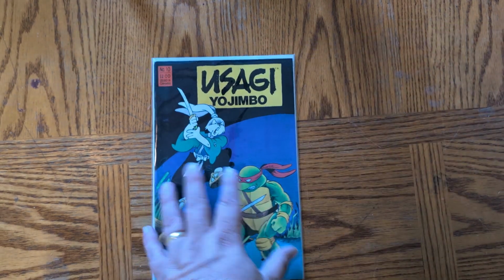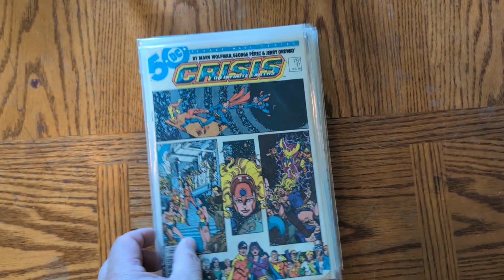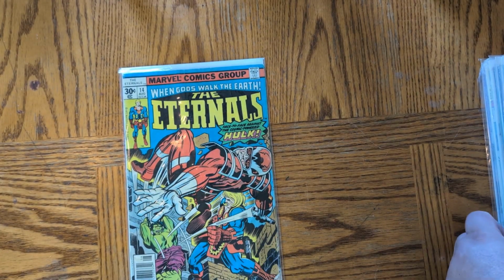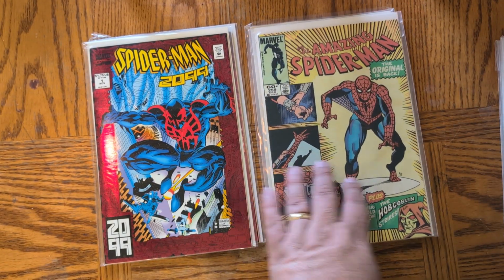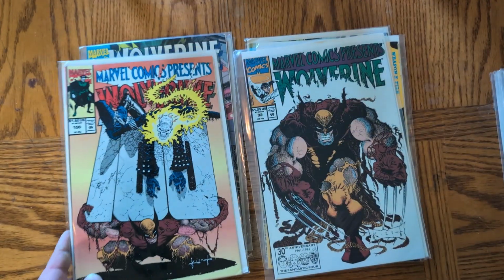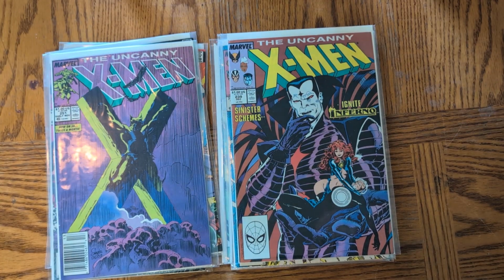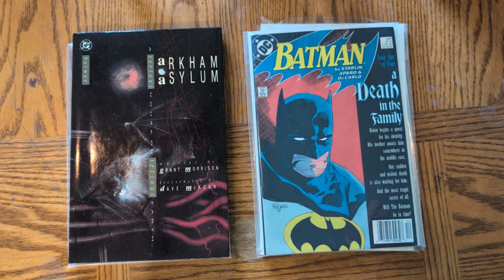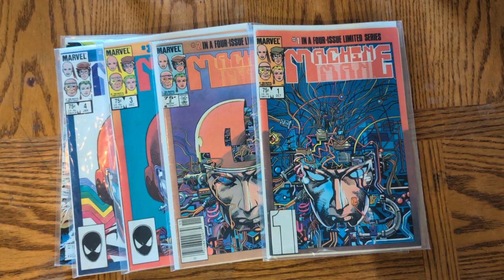MEGA SCORE FOR $200!!!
I recently acquired this collection for $200. I found two books in it that paid for the entire thing.